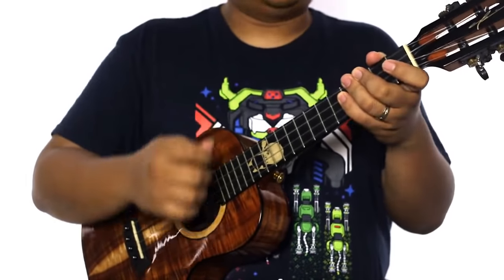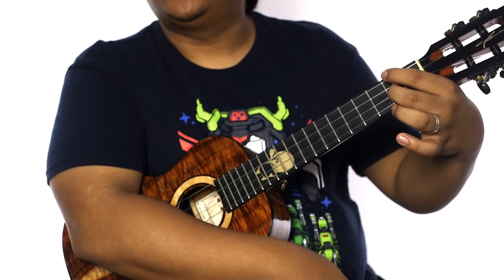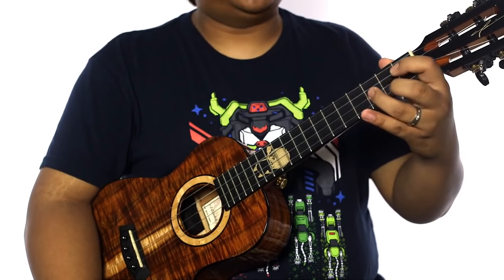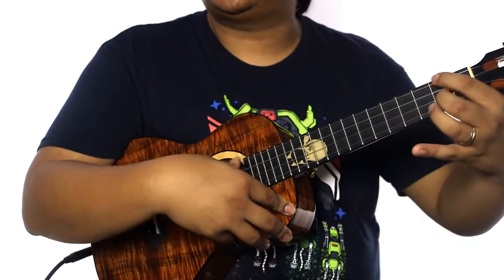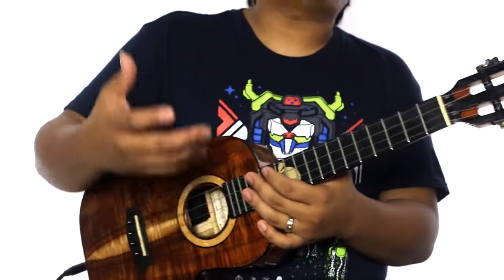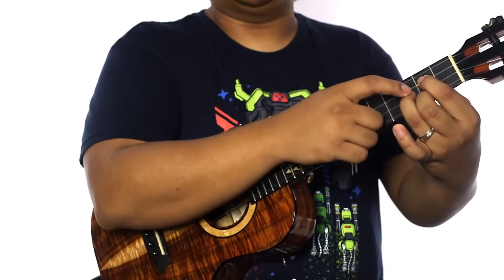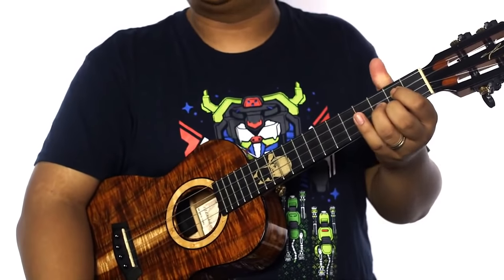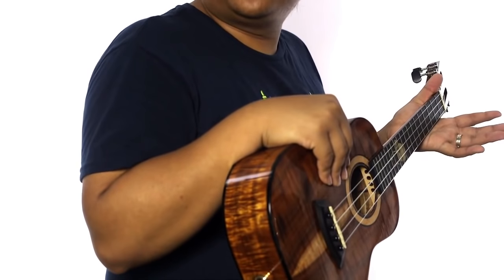Songs Made Easy - Aloha Friday Song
This time on Songs Made Easy, Aldrine teaches you how to play “Aloha Friday” by Kimo Kahoano.  We'll have a new Songs Made Easy Lesson every Thursday at 2:15 PM Hawaii Standard Time.

Join the mailing list to get next week's Song Sheet early

Sign up for UU+ to join the 1 on 1 Coaching Session

Aloha,
-UU Staff